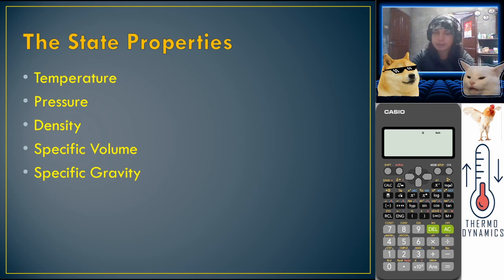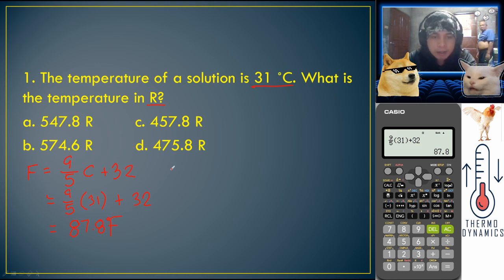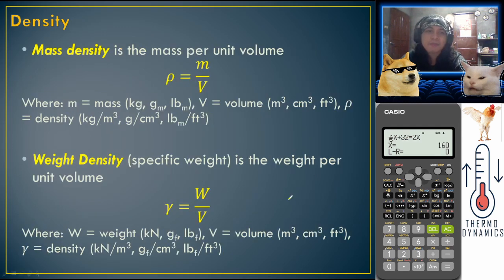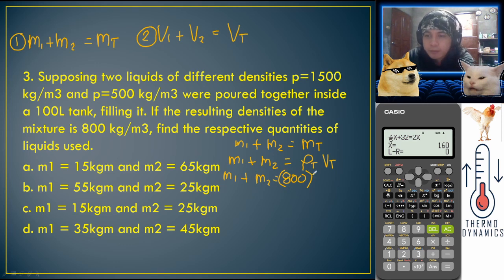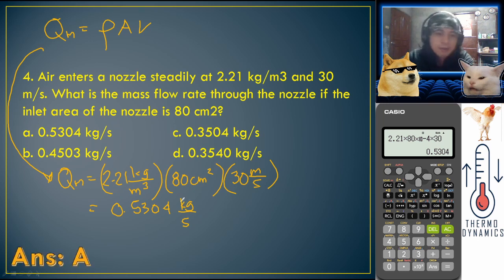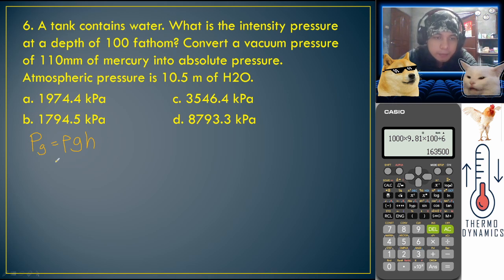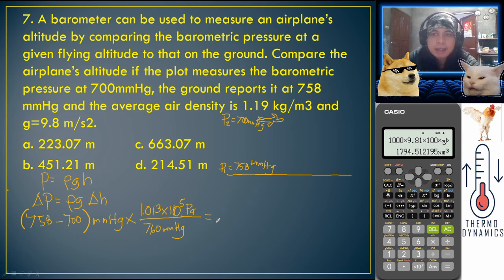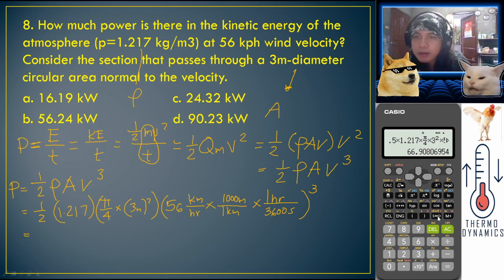Thermodynamics Lecture Part 2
Principles of basic thermodynamics for engineering students